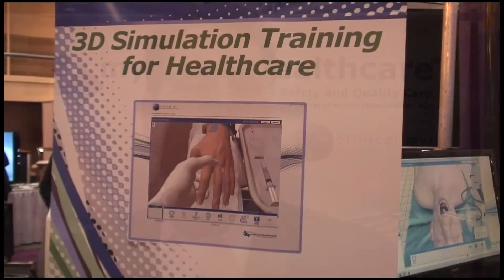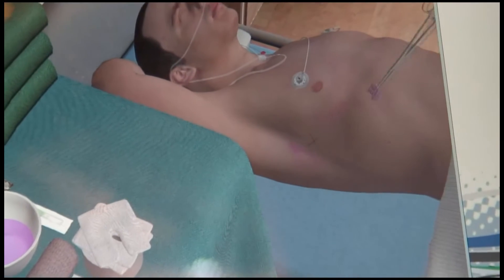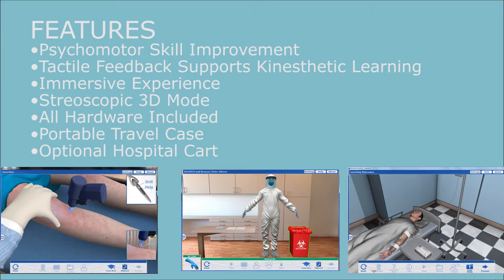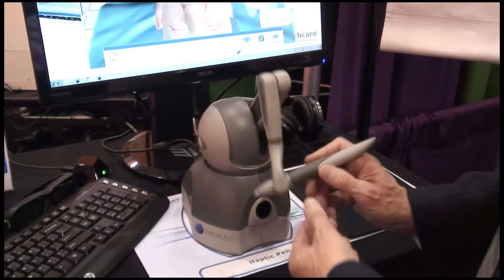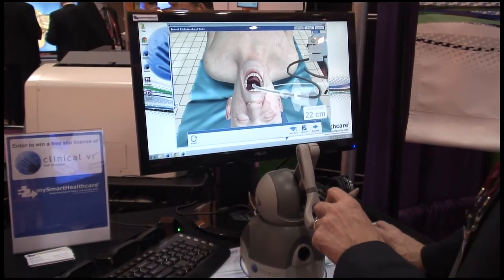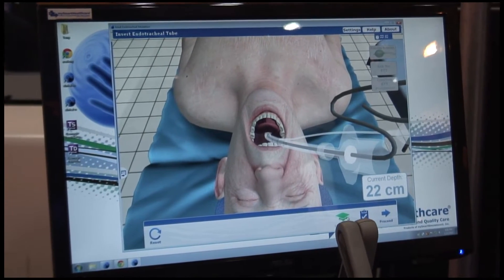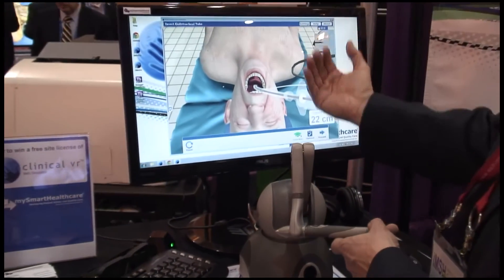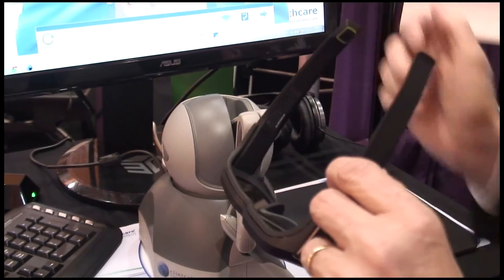My Smart Healthcare - Virtual Procedure Simulation Training Products | IMSH 2015 Interview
At IMSH 2015, interviewed My Smart Healthcare to learn more about their virtual procedure training products.